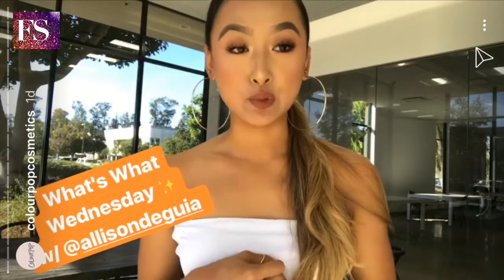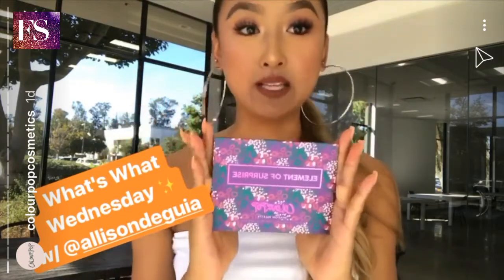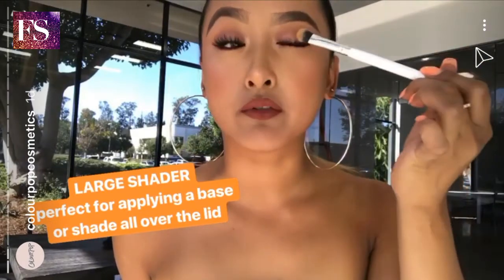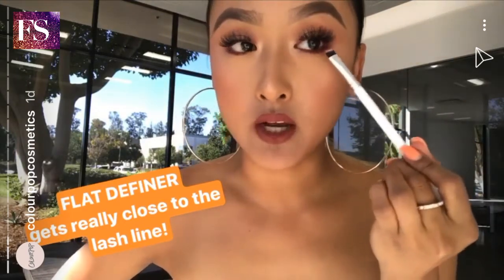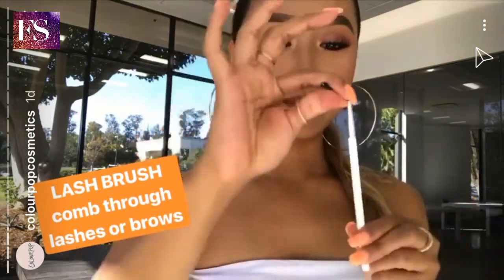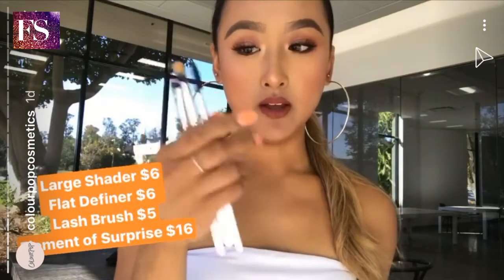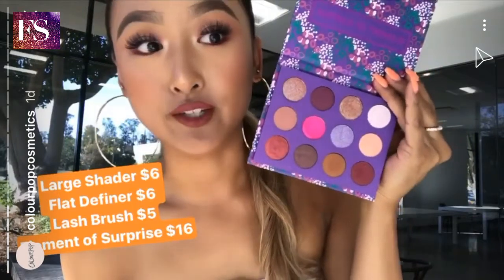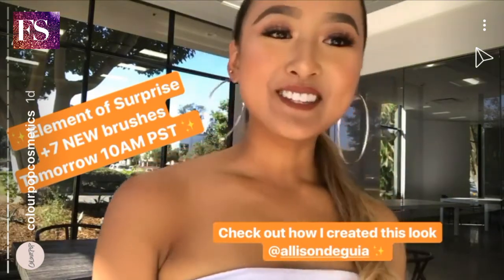COLOURPOP COSMETICS REVEALS NEW BRUSHES AND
1st in Fashion News Daily! Daily uploads of your favorite fashion designers, beauty and fashion magazines and fashion shows from snapchat and instagram stories. Fashion Snapz is your daily dose of what is happening in fashion NOW with a behind-the-scenes view of tutorials, techniques and interviews! Find the latest in fashion trends here daily!

COLOURPOP COSMETICS
BRUSHES
LARGE SHADER
FLAT DEFINER
LASH BRUSH
ELEMENT OF SUPRISE

Element of Surprise
Pressed Powder Shadow Palette
$16.00
 Read Reviews
Get a load of this bold beauty. The perfect mix of edgy dramatic with a girly twist and bold pops of colour, this baby has you covered for the season. Our first palette with all four finishes: matte, metallic, satin, and duochrome, make it so easy to shake up the scene.

Feels: metallic soft opalescent pink
Late Night: metallic copper with gold duochrome
Silk Street: matte purple-fuchsia
Rayon: metallic dark coral with blue-green duochrome
Go With the Flow: matte true peach
Subdue: metallic lavender with blue-green duochrome
Opulent: metallic bright true fuchsia
Labyrinth: matte dusty pink
Blank Canvas: matte deep maroon
Sea Stars: matte medium yellow brown
Details: matte smoky burgundy sprinkled with hot pink glitter
Peace of Mind: metallic bright burgundy

*Silk Street, Opulent, and Blank Canvas are not intended for use in the immediate eye area.*